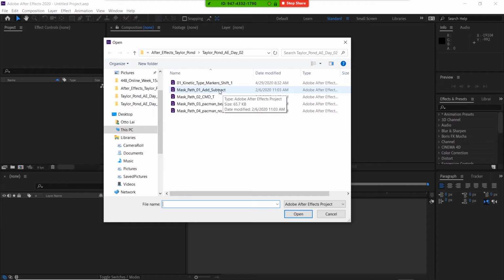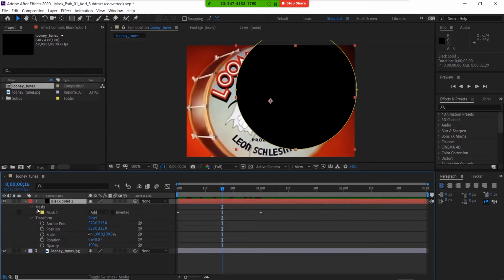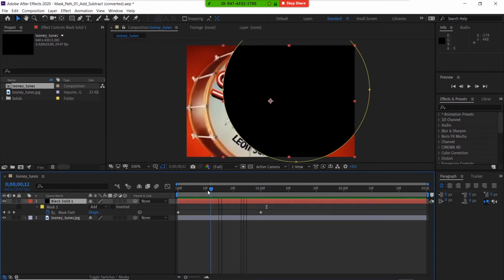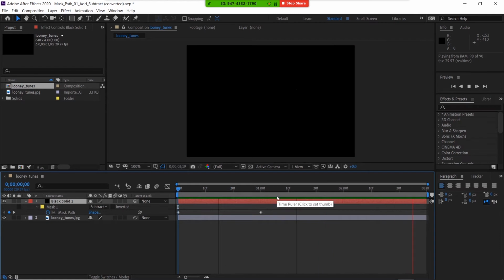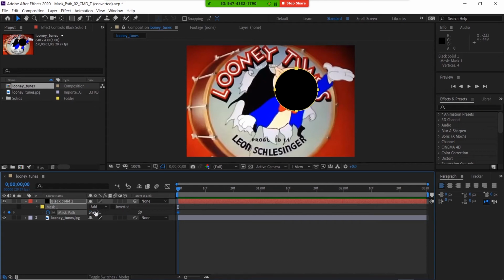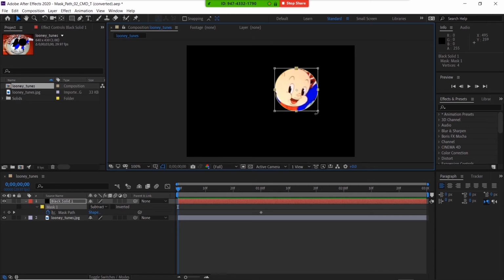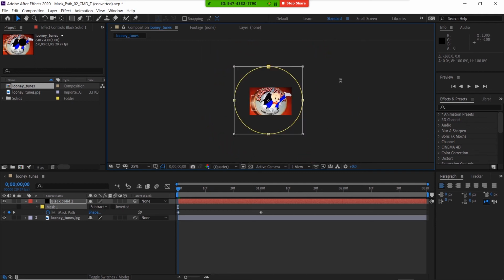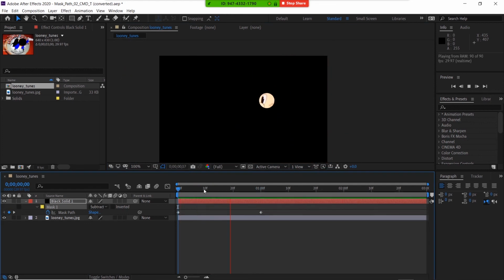After Effects Introduction to Animating Masks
EX 1: Mask Path Add to Subtract
use the drop down menu for Mask Type and change from Add to Subtract

EX 2: Mask Path CMD T
CMD T = free transform mask points
M = reveal the Mask Path attribute
Square dots = You are in Mask Mode
circular dots = You are in Layer Mode
YOU CAN ONLY USE CMD T while in Mask Mode